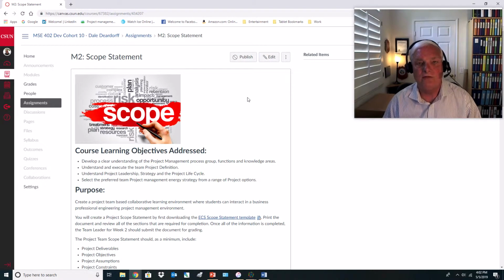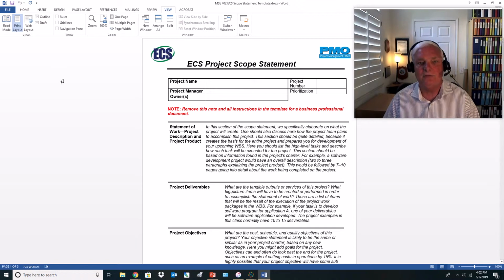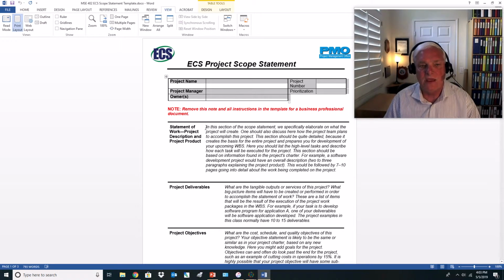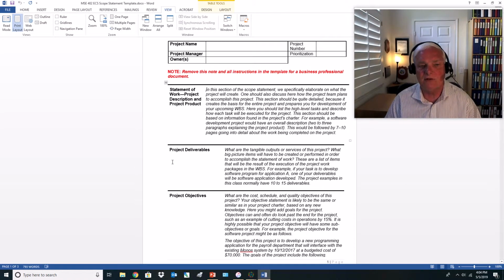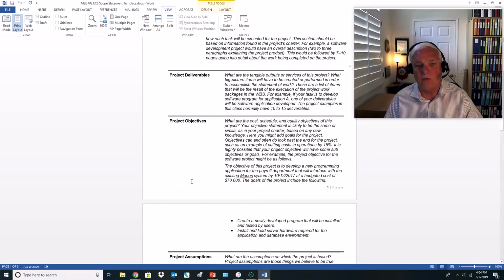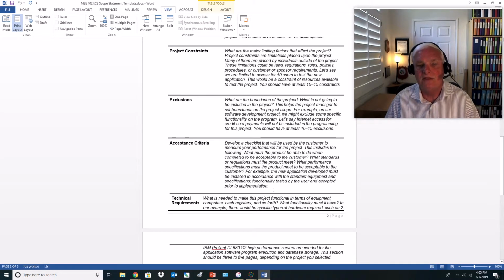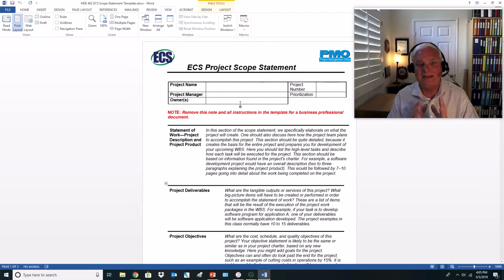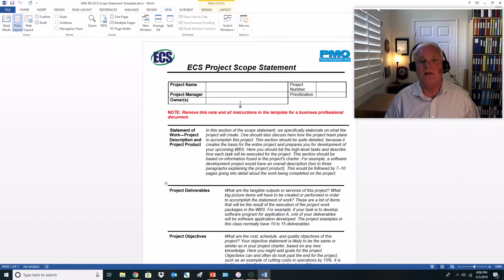MSE 402 Week 2 Scope Statement